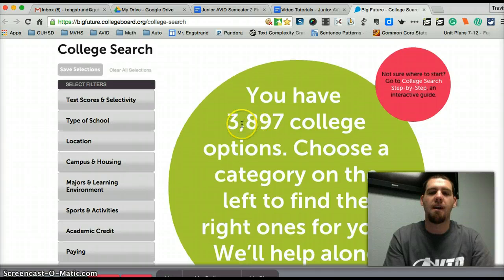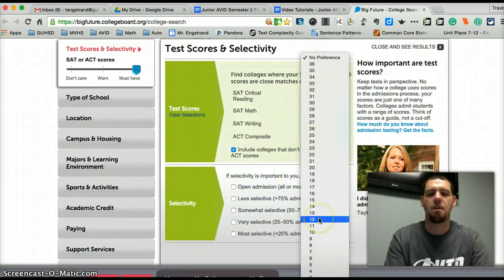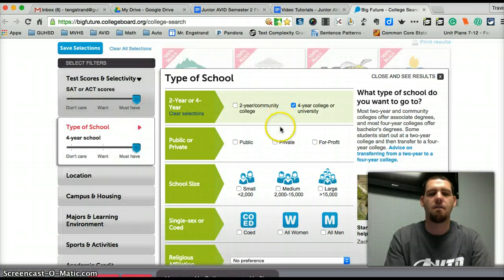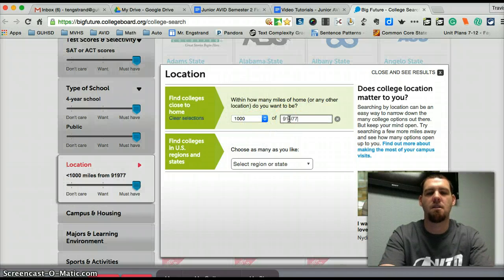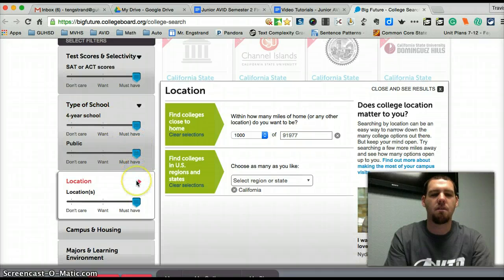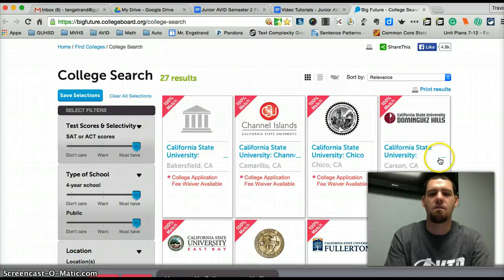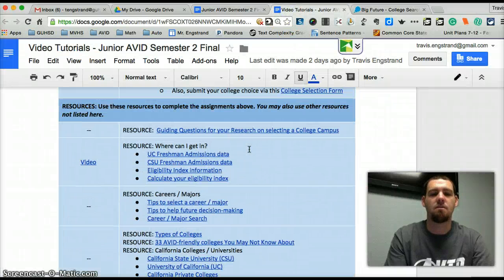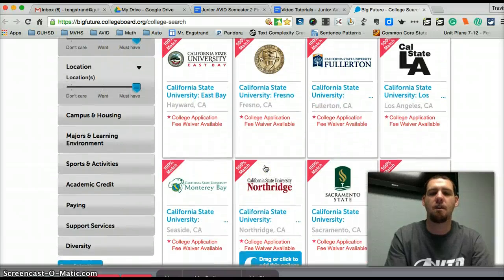Resrouce: College Search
find schools for you!